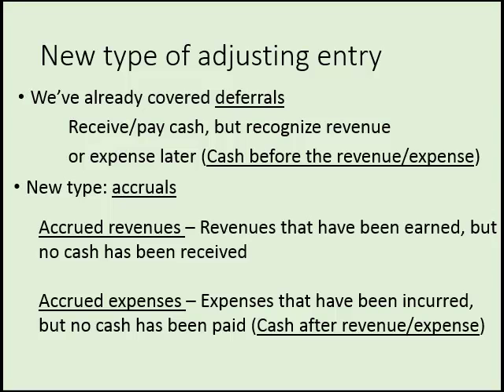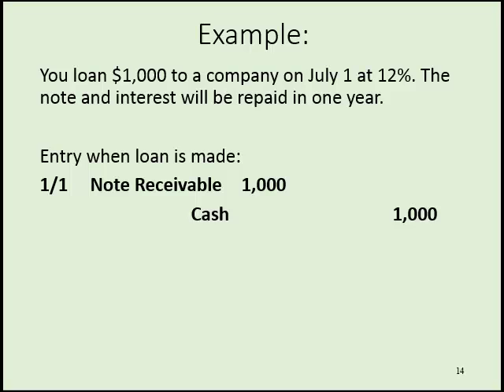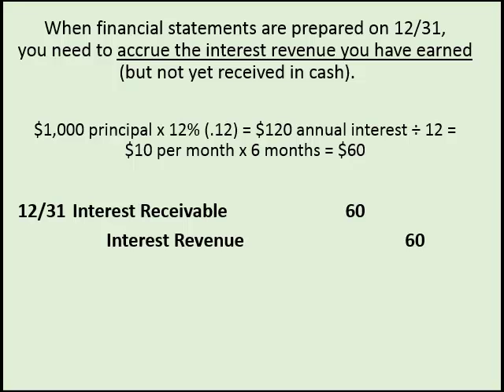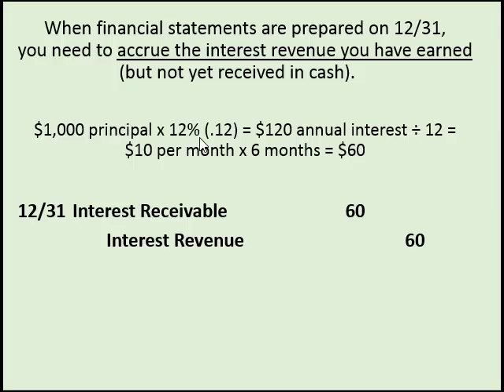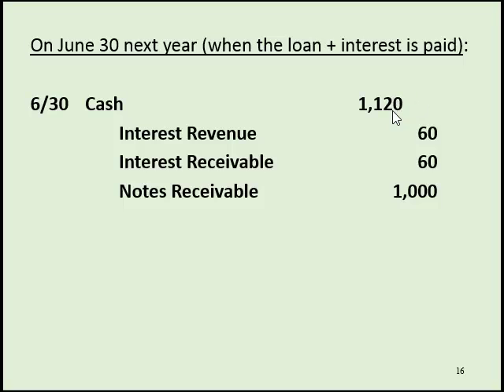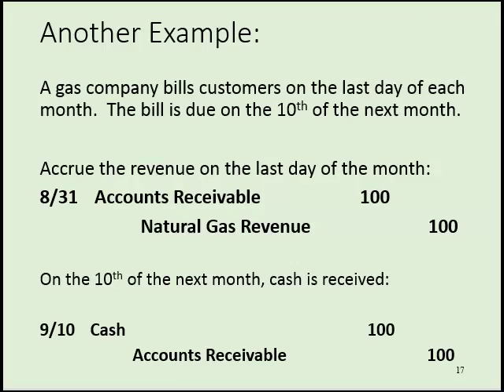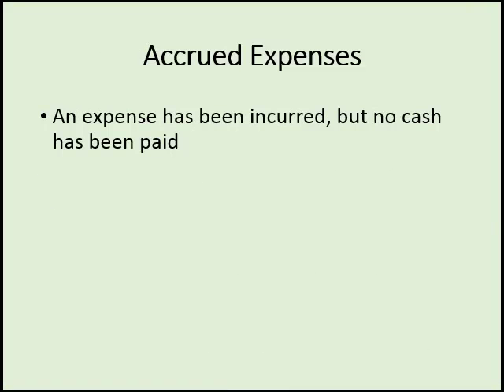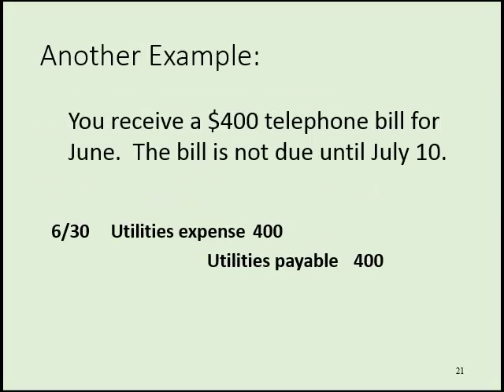ACCT 260 Adjusting Entries Video #3 (Accruals)